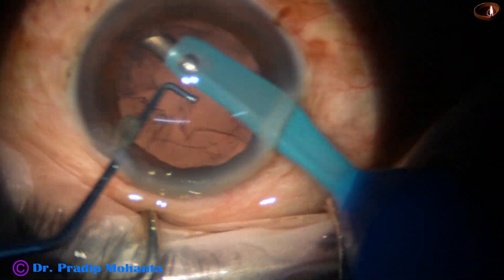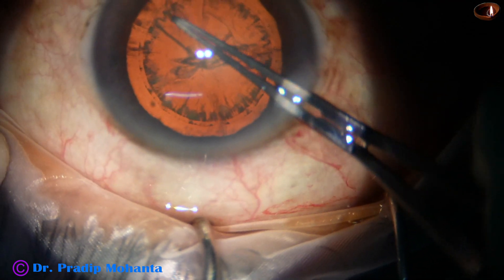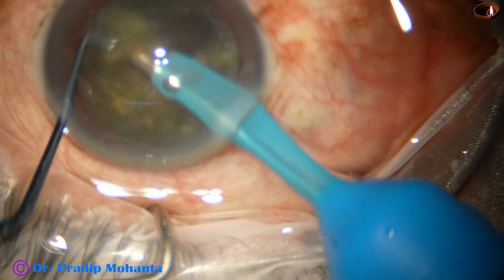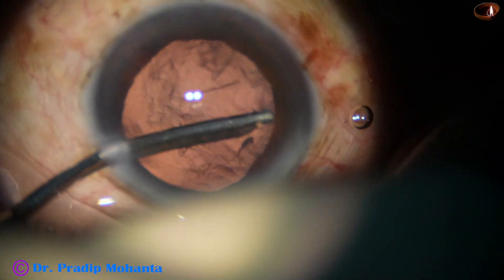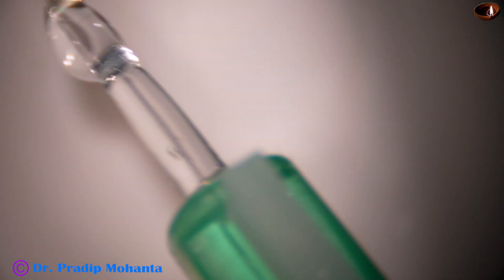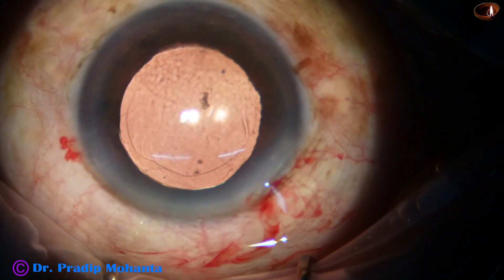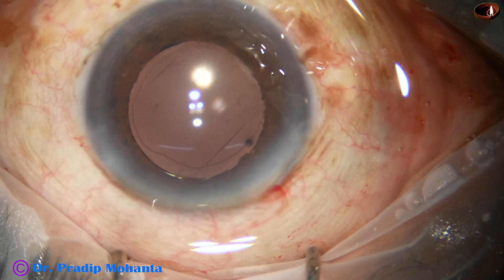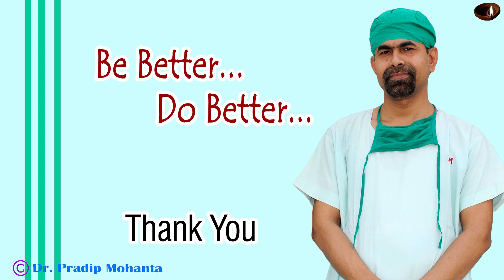Use of reflux, use of Mohanta's Prechopper - Pradip Mohanta, 23rd Feb, 2024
For 6 months' Cataract, Glaucoma and Medical retina fellowship with stipend,
 or